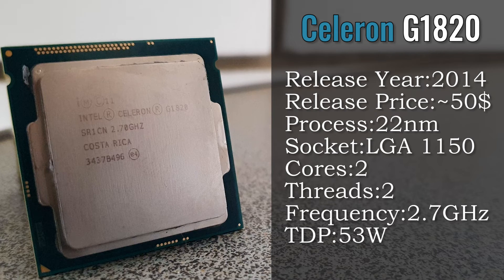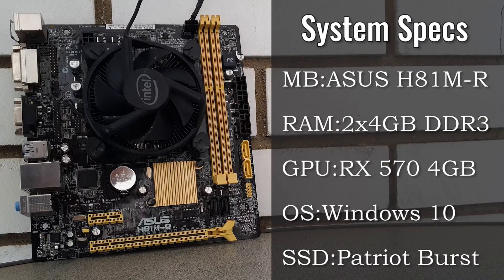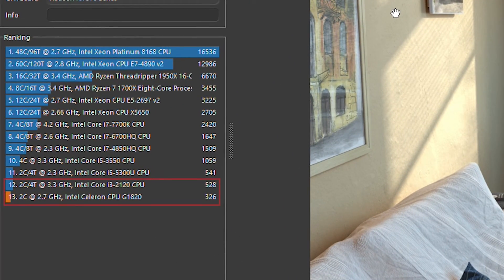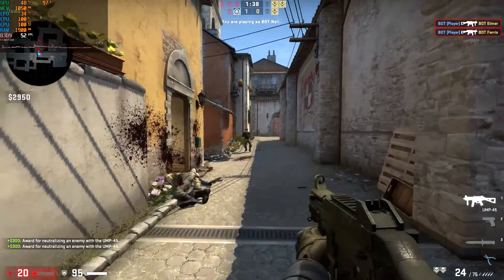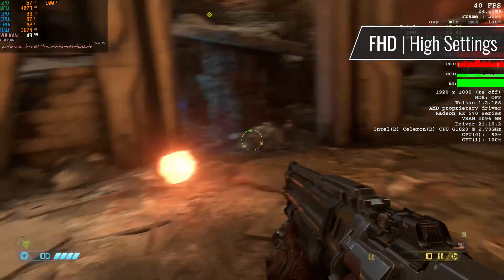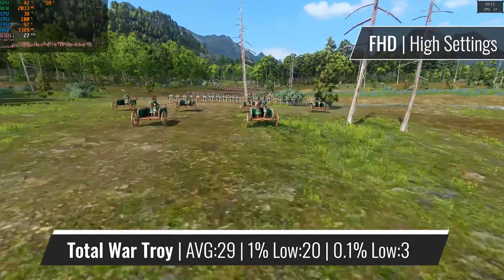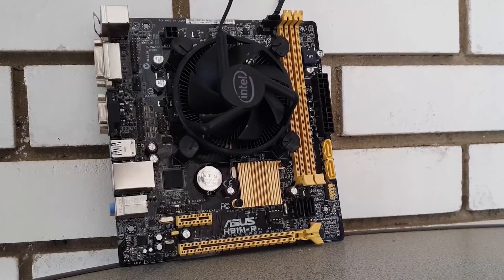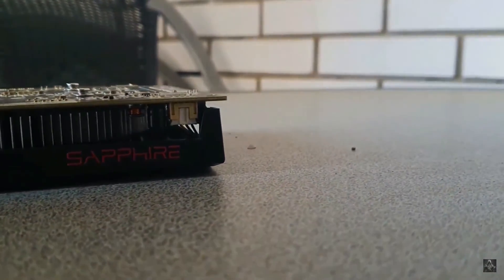Celeron G1820 in 2022 | Can 2 Cores Survive Modern Games?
The Celeron G1820 was a 2014 entry level CPU priced around the 40-50$ mark and was aimed at people who just wanted to get up and running with their LGA 1150 setup or those who wanted to have a nice family PC on a tight budget.
So this means it was never really meant to be a gaming CPU, but regardless of that I decided to put it through a roster of newer titles to see how bad of an experience you can have with a 2 core CPU in 2022.
0:00 Intro & Specs
1:12 Benchmarks
4:00 Verdict
PC Specs:
Intel Celeron G1820 2.7GHz
Asus RX 570 4GB
2x4GB 1333MHz DDR3
240GB Patriot Burst SSD
Windows 10
Footage recorded using built in AMD software Radeon ReLive.
Video Edited with Premier Pro.
Stats displayed and captured with MSI Afterburner.
Sappheiros  -  Falling Ft. eSoreni Chill